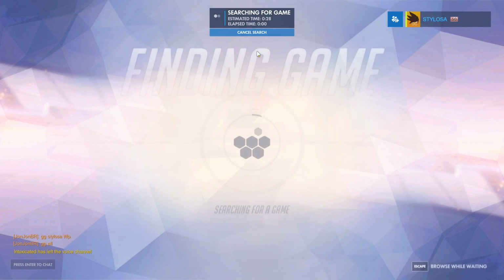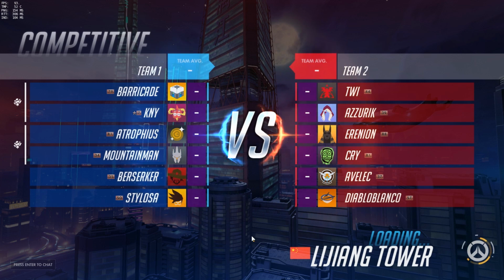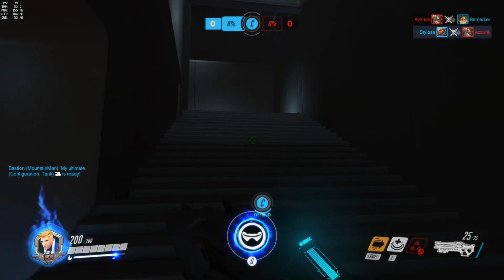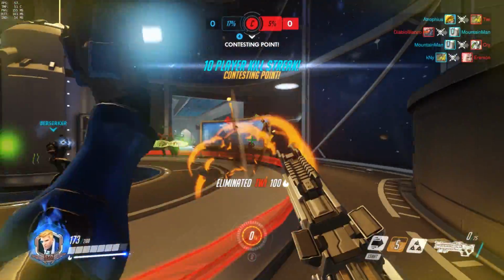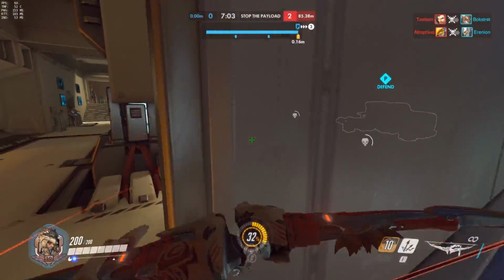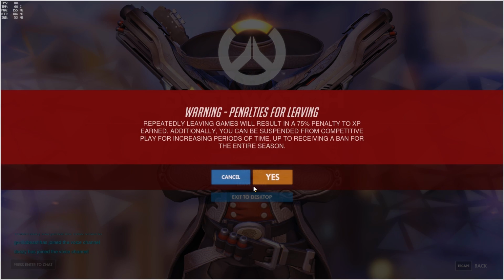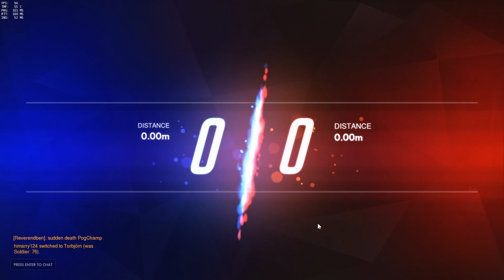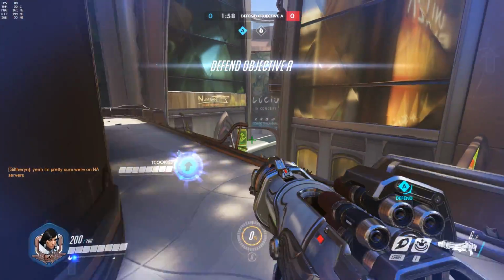Overwatch Competitive Gameplay Overview (PTR)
After playing a number of Competitive games on the current PTR (Public Test Realm) these are my initial thoughts. I’m not a fan of the Sudden Death coin flip - it favours ultra cheesy strats. Remember, you can play on the PTR yourself, all you need to do is download the client via the battle.net launcher.